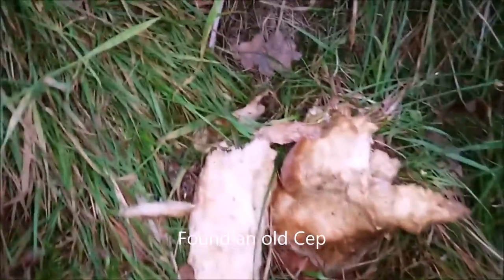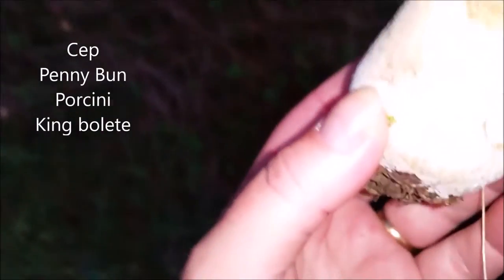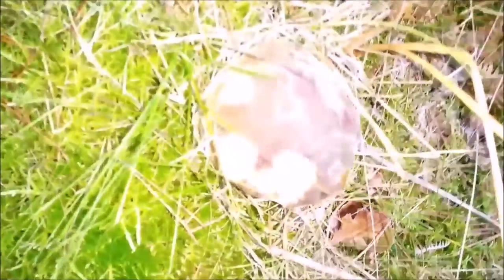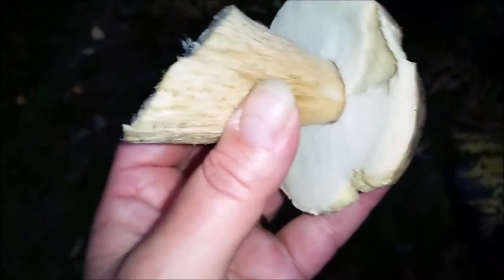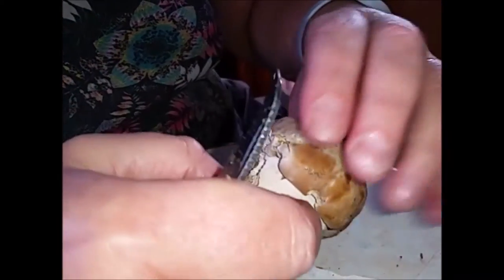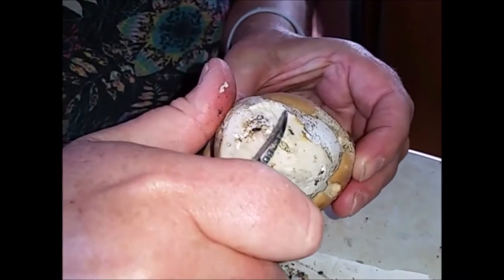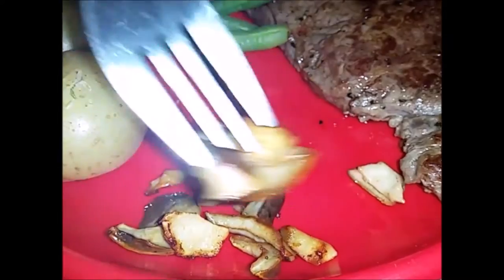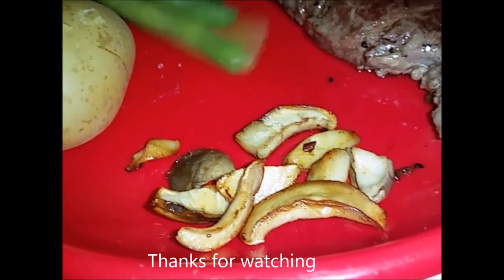Fly Agaric & Cep (Porcini) Mushroom ID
Often found together, poisonous Fly Agaric vs prized Cep (Porcini/Penny bun) edible mushroom. NEVER EVER eat a mushroom you're not 100% sure of.
Autumn 2017